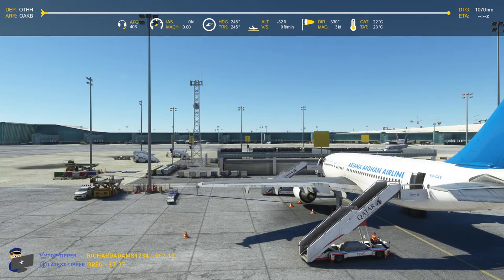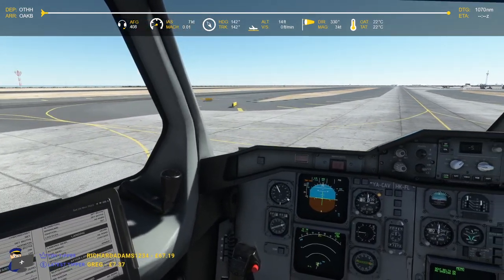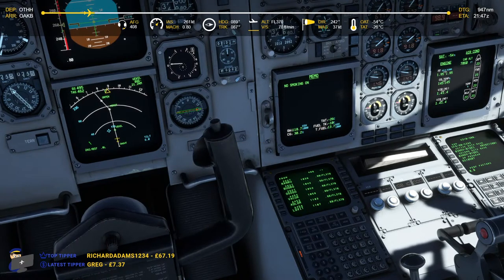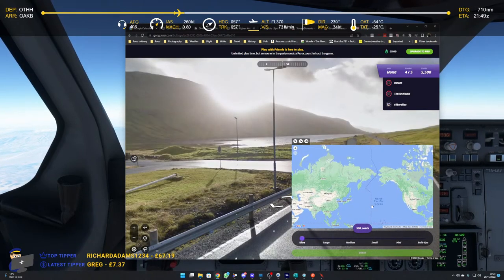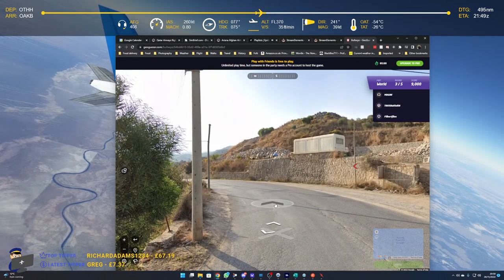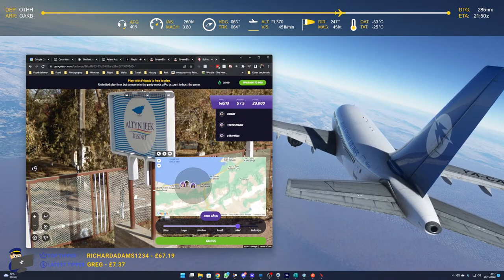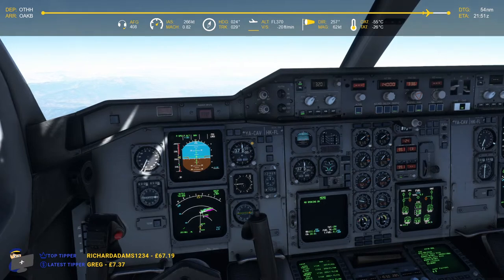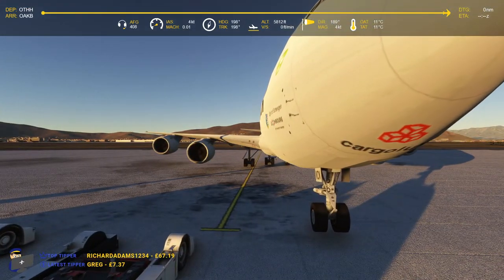MSFS | iniBuilds A310 | Doha - Kabul (FG408)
This evening, we'll be flying Ariana Afghan Airlines FG408 from Doha to Kabul. Ariana is one of the few airlines still operating the A310 in passenger service. There are incredibly good freeware sceneries for both airports and cities (links below). Combined with the spectacular landscapes of the Middle East, this should be a great trip.

Estimated stream length: 3 hours

LINKS TO ADD-ONS USED
iniBuilds A310

OAKB - Hamid Karzai Intl. Airport

SYSTEM SPECS
i7 13700k processor
32GB RAM
Thrustmaster TFRP T. Flight Rudder Pedals